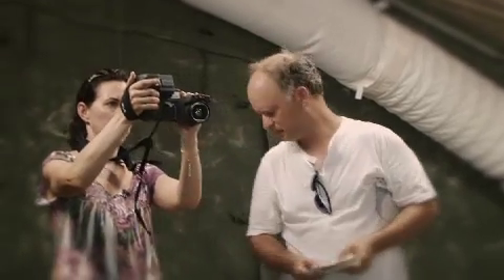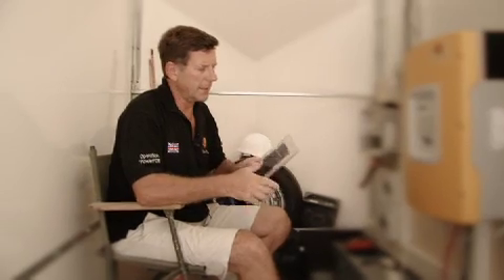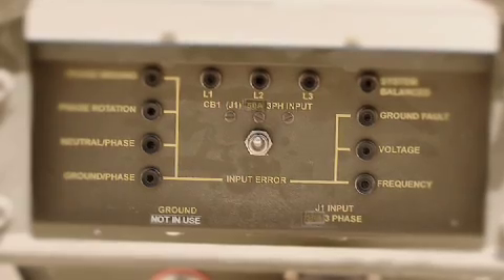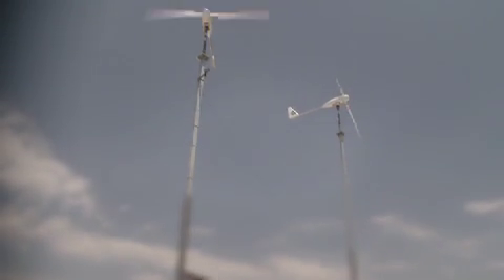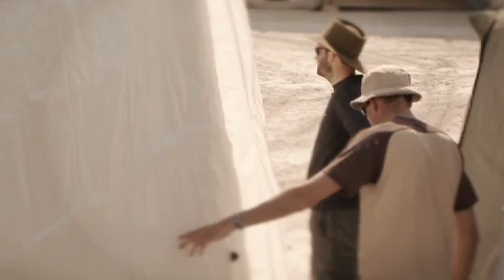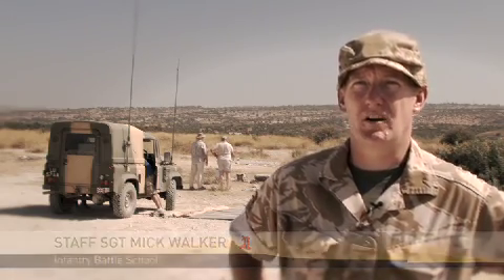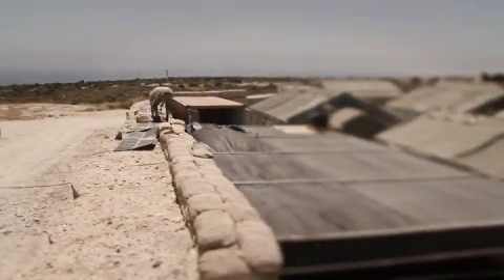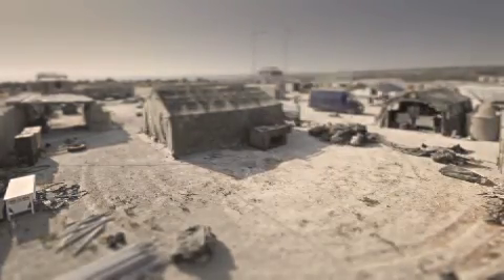POWERFob exercise held in Cyprus July 2011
Energy supply to the frontline is one of the most pressing logistical concerns facing our armed forces today. Units on Operation HERRICK require tactical bases in remote locations to enable an enduring physical presence on the ground. Operational bases (including tactical bases) use a large amount of fuel and the supply of this fuel represents a significant cost to the operation, the Fully Burdened Cost of Fuel in some areas is extremely high due to the necessity of protecting convoys and distances involved. The transport of fuel also presents a significant risk to the troops escorting the convoys. POWERFob aimed to identify and demonstrate solutions that could potentially reduce fuel use in bases, incorporating generator management, demand management, energy storage and renewable energy sources. This research culminated in a trial in Cyprus in July 2011, where a representative base was built (FOB Spartan) and the concept of power management and fuel reduction was tested. During this trial we were able to reduce fuel consumption at the FOB by 45%, and allow the generators to be switched off for 8 hours overnight to allow 'silent running', without affecting the camp systems.